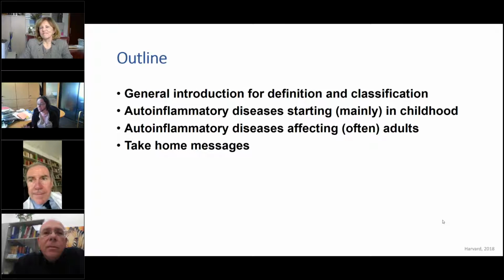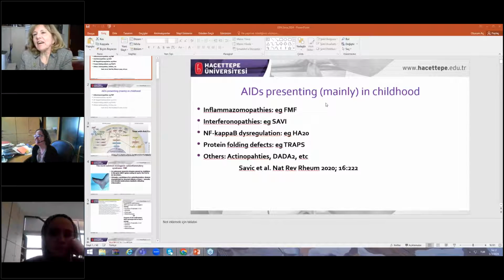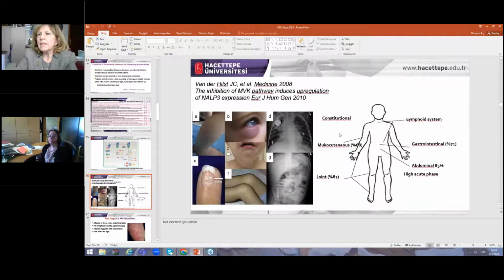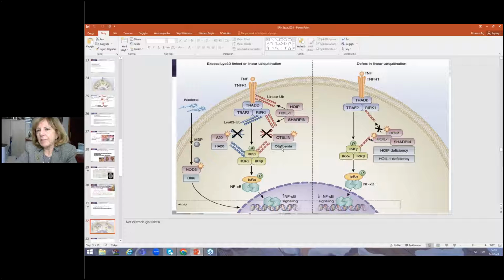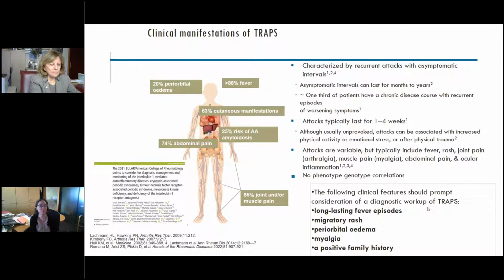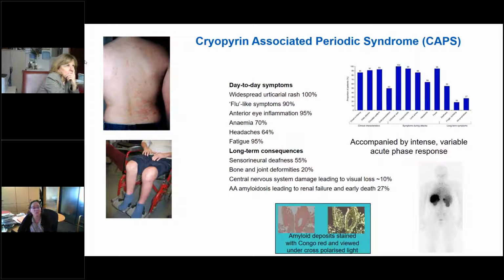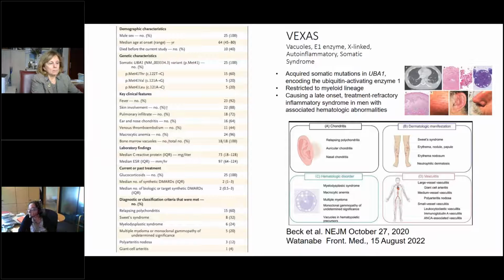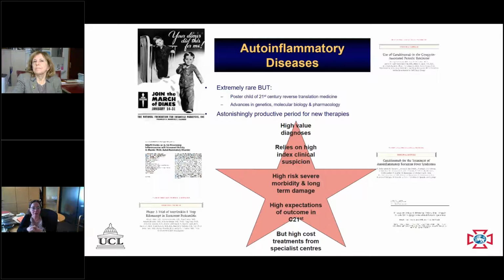Recognising Autoinflammatory Diseases | Tuesday lunch with RITA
Autoinflammatory diseases is a vast topic, this webinar was aimed on how to recognise and treat them.
Speakers: Prof. Helen Lachmann and Prof. Seza Özem
Chairs: Dr. Marco Gattorno and Prof. Uziel Yosef